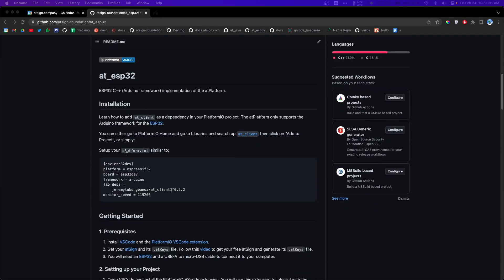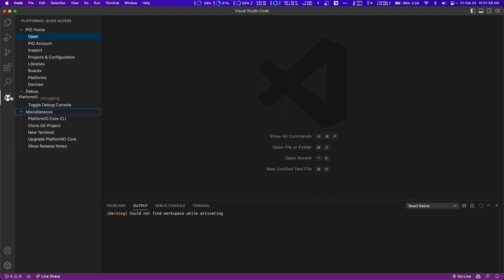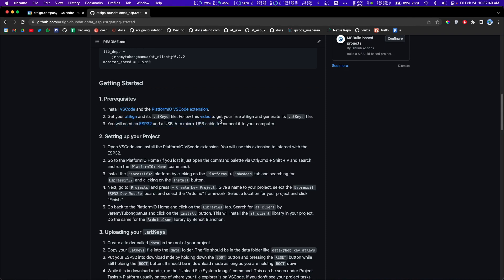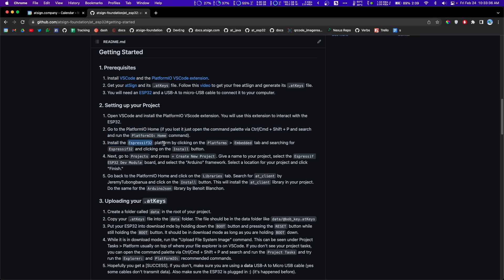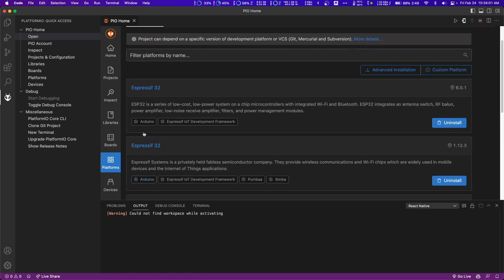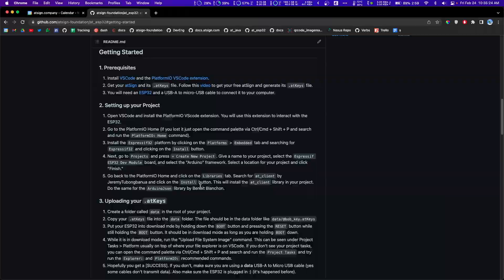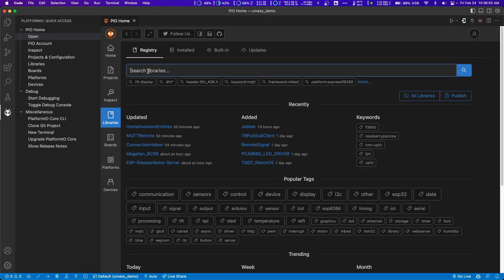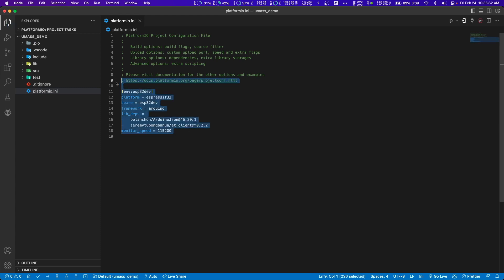ESP32 / atPlatform Step 2 - Setting up your Project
In this step, we learn how to set up your PlatformIO project to be ready to write some atPlatform code on your ESP32.